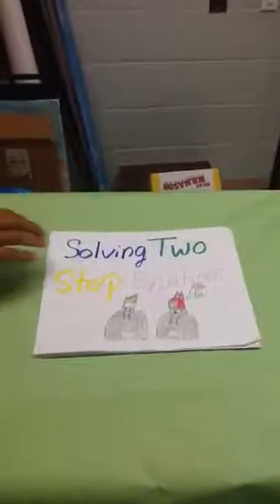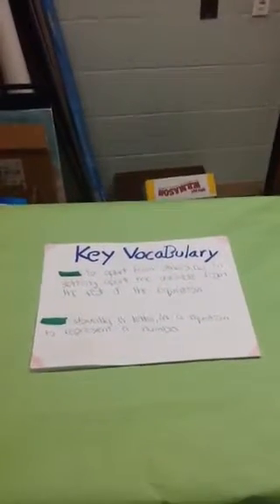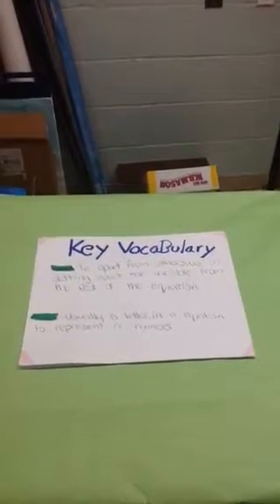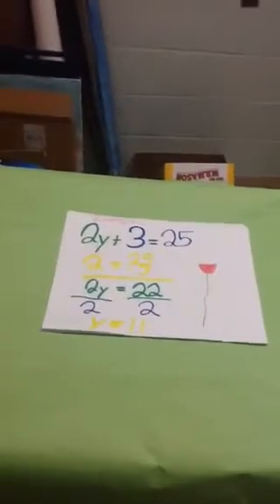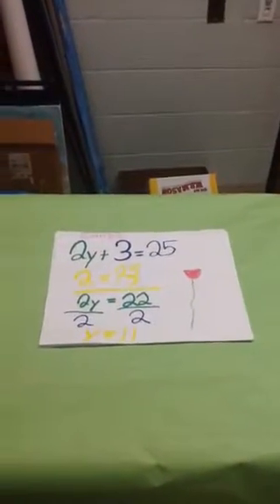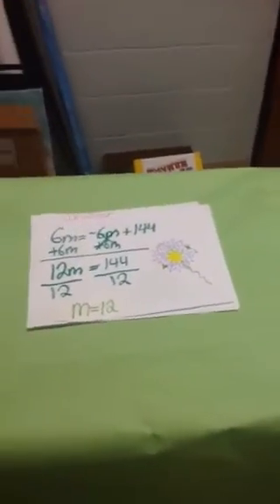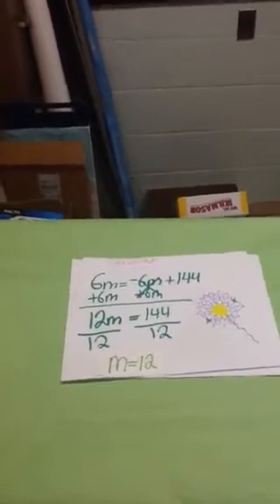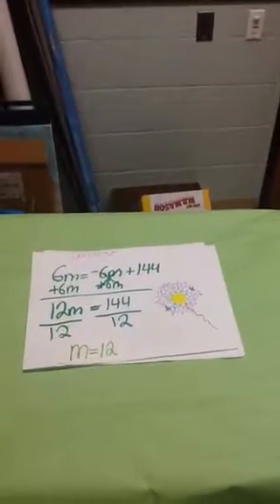Solving Two Step Equations